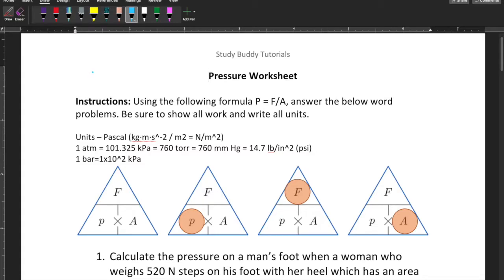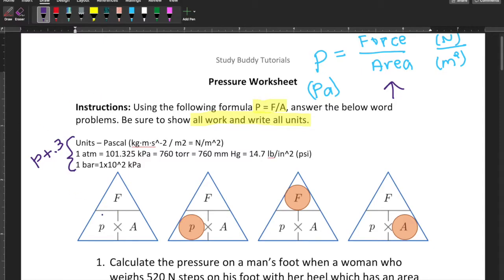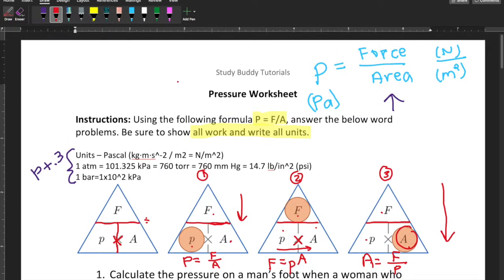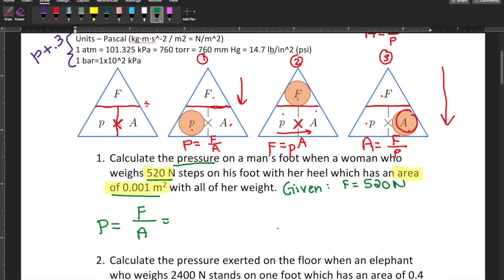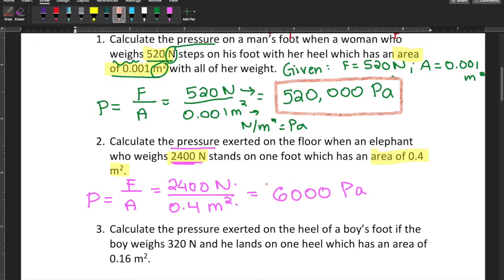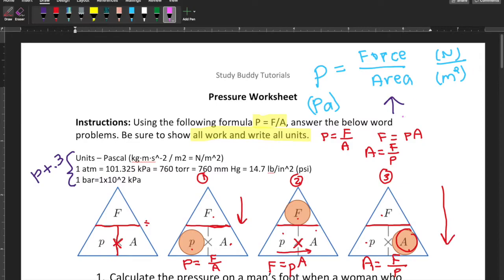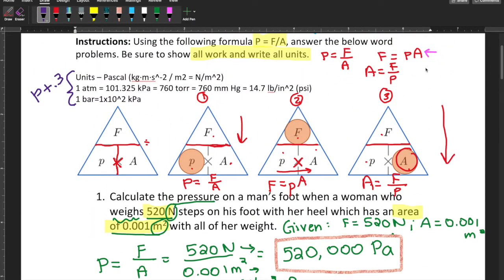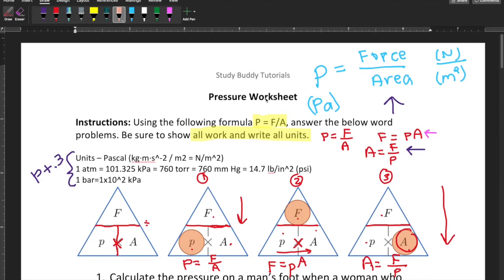Pressure Practice Problems Part 1 | Gas Laws, Pressure and Kinetic Molecular Theory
Part 1 of 2) Pressure Practice Problems
Chemistry/ AP Chemistry
This is Part 2 of Gas Laws, Pressure and Kinetic Molecular theory Video Series.